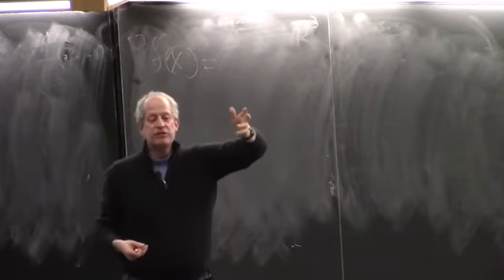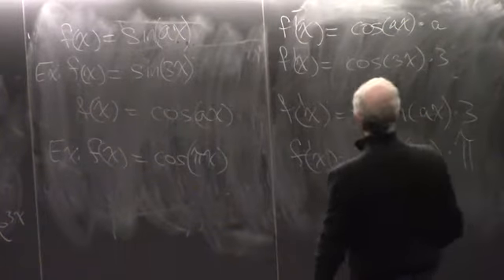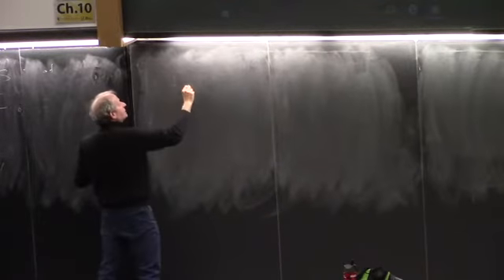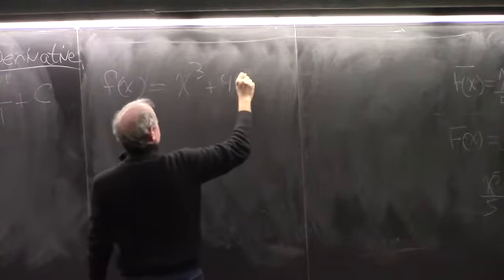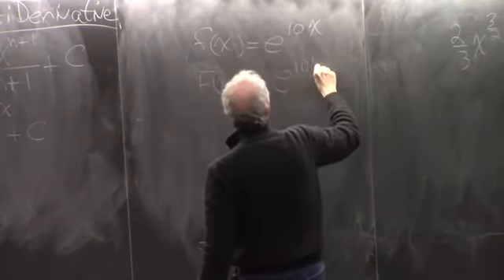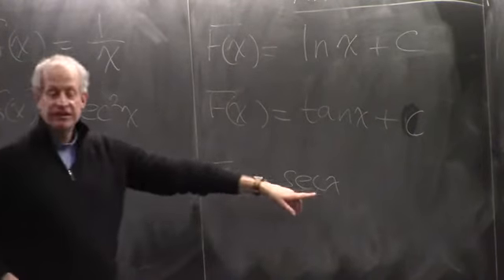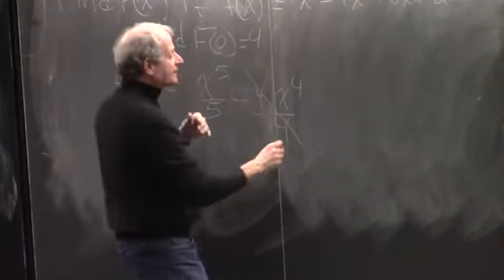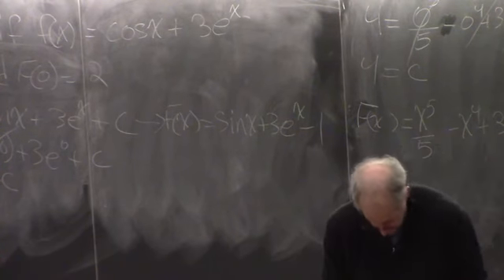20160125 MAT126 L01